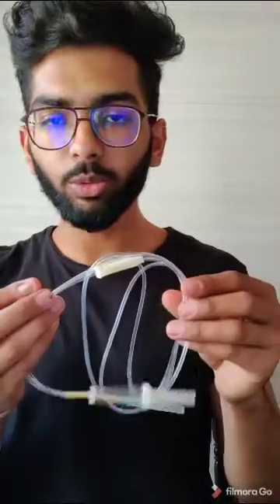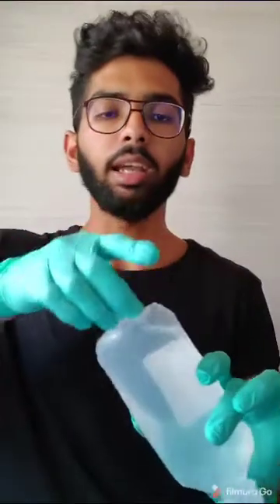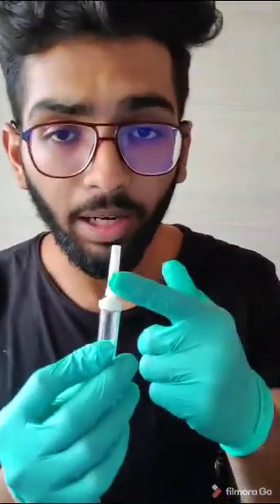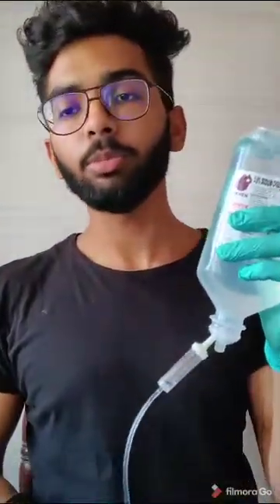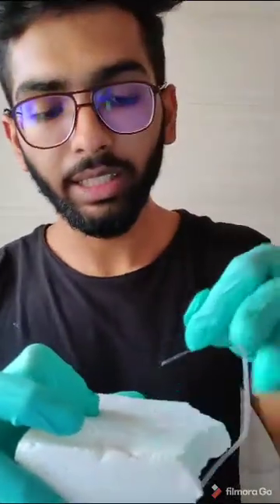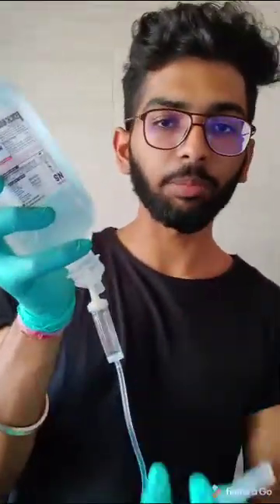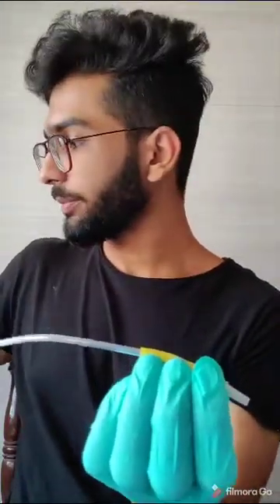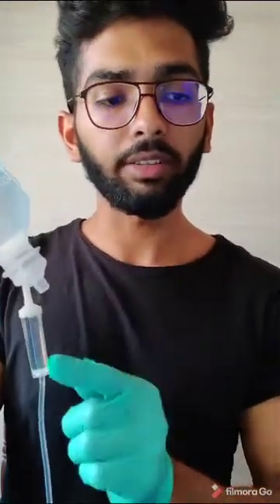intravenous drip infusion of drugs. внутривенное капельное введение лекарств